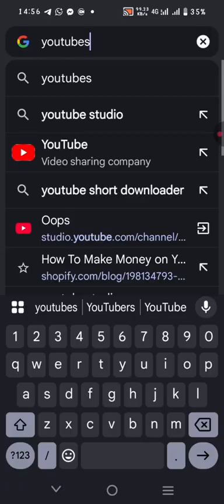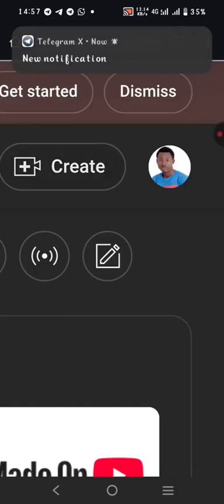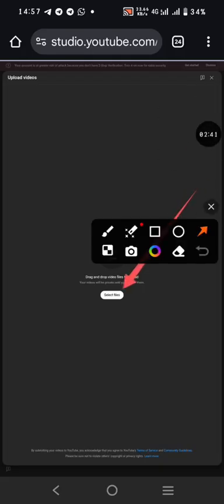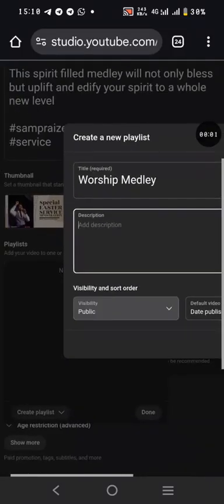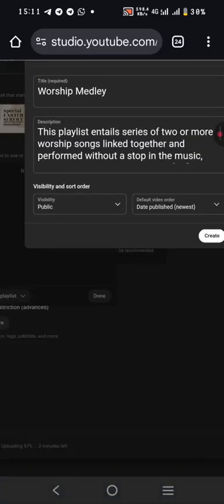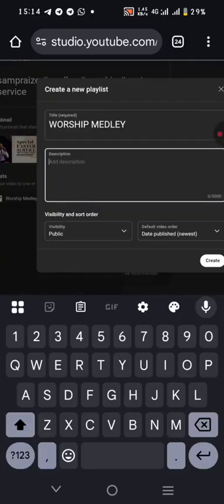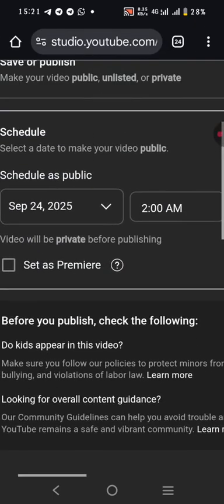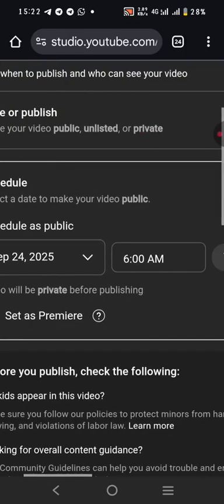HOW TO UPLOAD YOUTUBE VIDEOS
Step by step method on how to upload YouTube vidoes